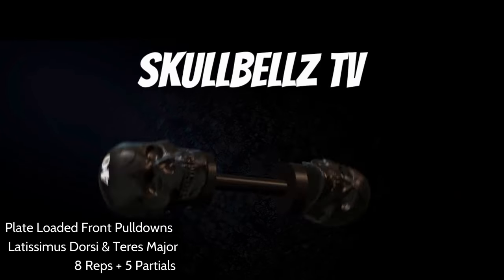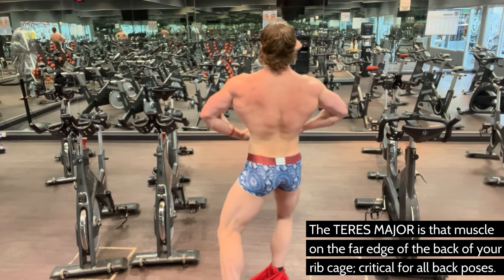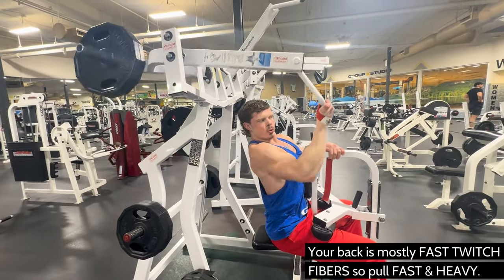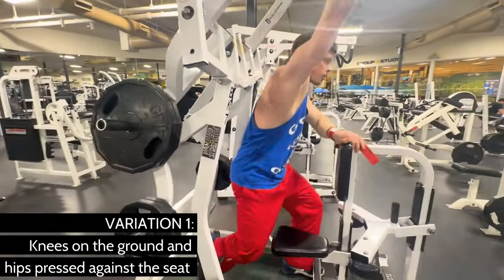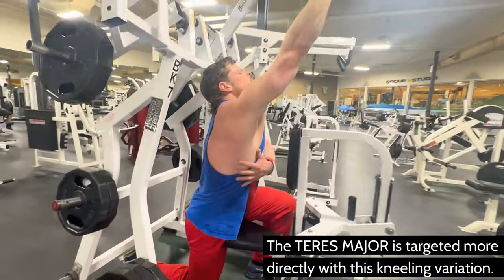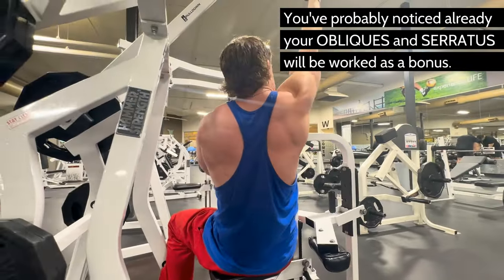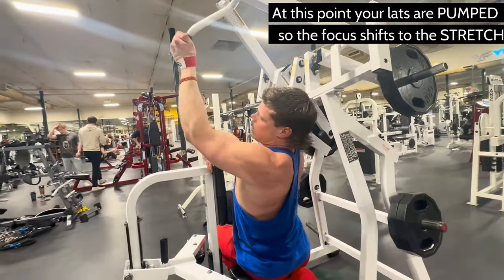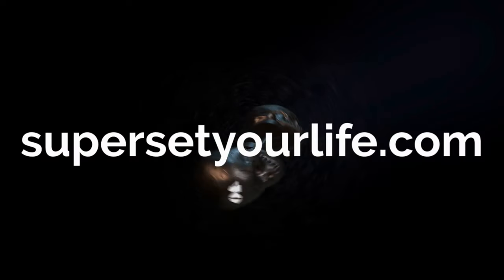Master the Teres Major with 2 Variations of Plate Loaded Front Pulldowns!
GYM: Yellowstone Fitness
Billings, MT, United States

Unsure of your form / Self-conscious about whether you’re doing it right?
DM Colt @coltmilton or Taylor @taylorleamilton we’ll offer suggestions and constructive criticism :-)

Looking for some mid-workout entertainment and motivation?
Stream The SuperSetYourLife.Com Podcast from any platform. We publish every MONDAY and FRIDAY!

Do you like RIBEYES? Search Carnivore Coaches Corner on any podcast platform for our award-winning NUTRITION PODCAST co-hosted with Coach Mark Ennis!